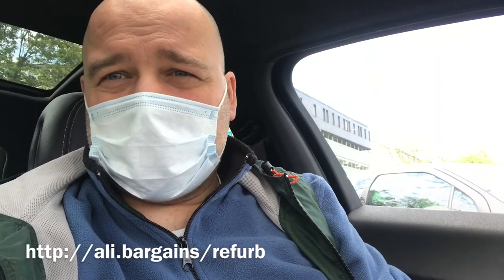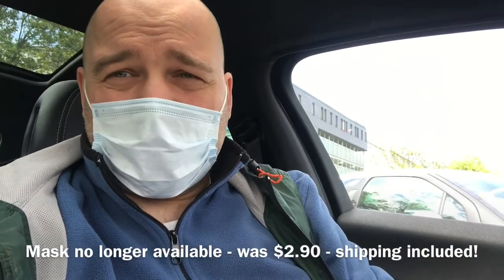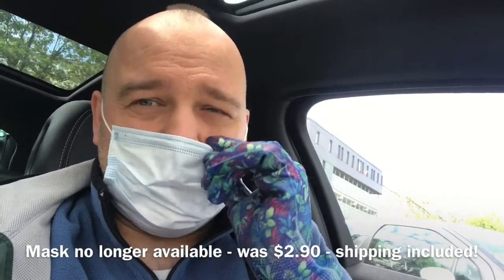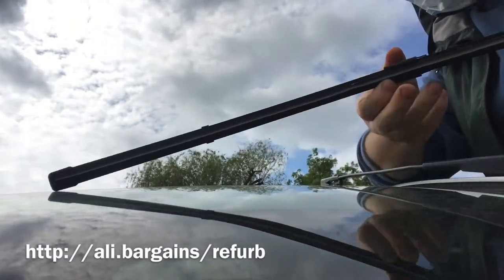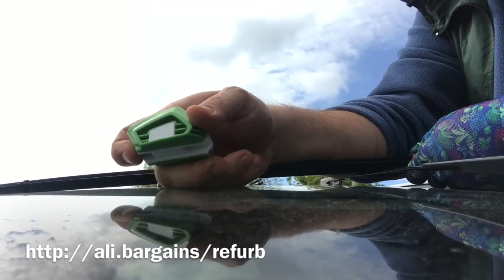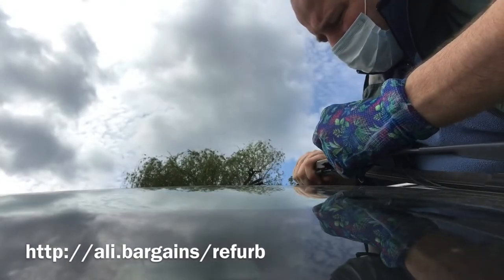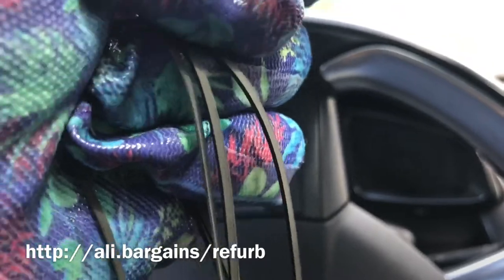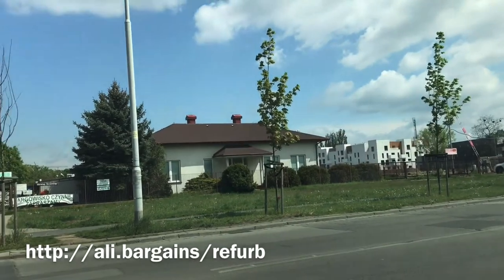🇺🇸/🇬🇧 ⒶⓁⒾⒺⓍⓅⓇⒺⓈⓈ Windshield wiper refurbisher/restorer & how to lift up the wipers in a Citroen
New better refurbisher/cutter

Earlier bought refurbisher with abrasive plates (worse effect and twice as expensive)

Face mask for $2.90 no longer available :(
if you need quality 3M masks, take a look (small letter m or the link will not work) although nowadays really expensive.